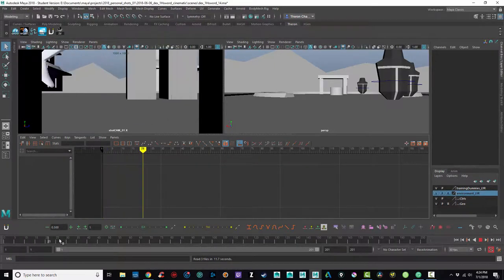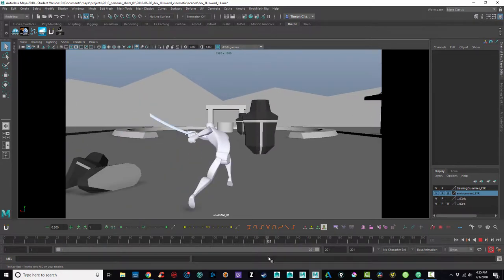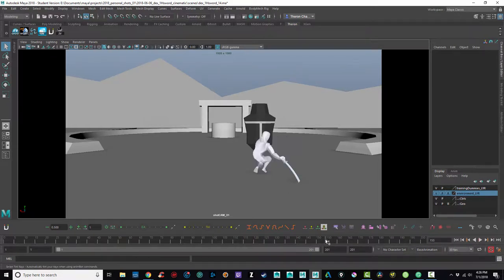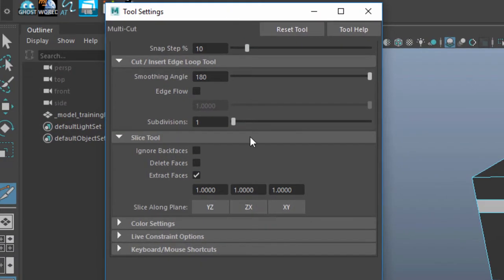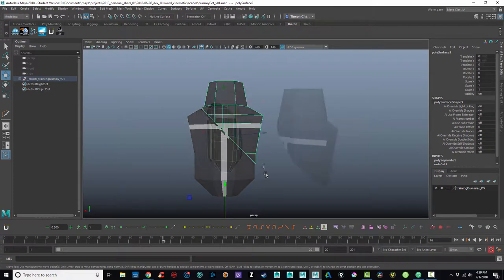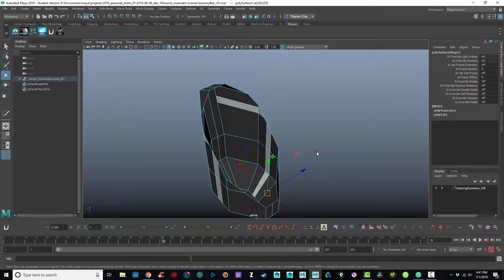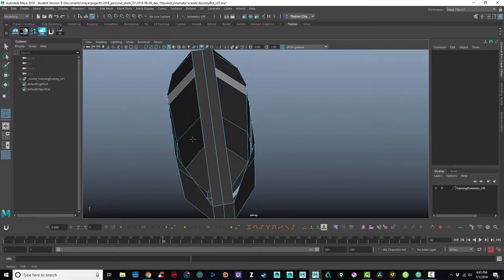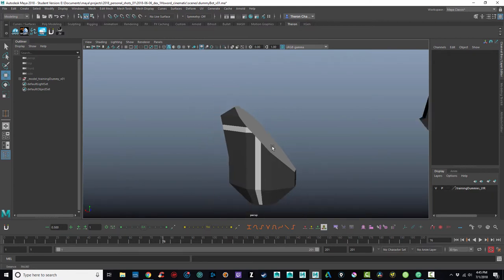20180702 vlog episode 30